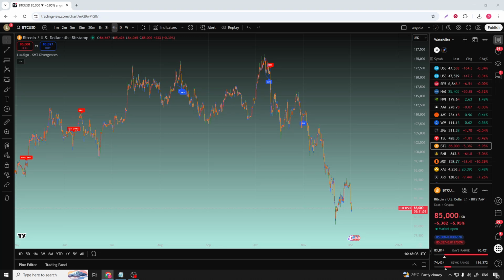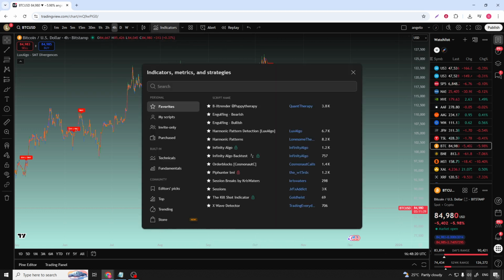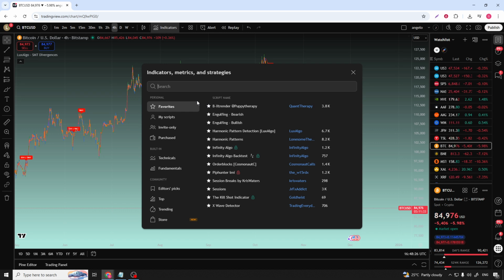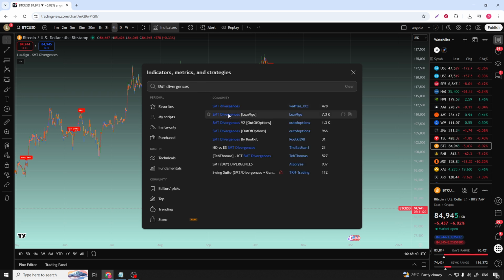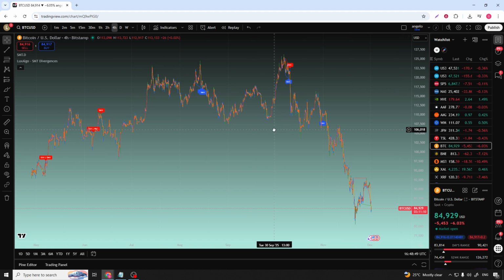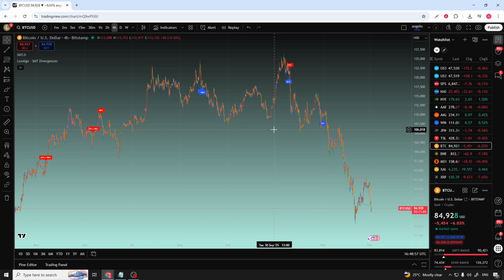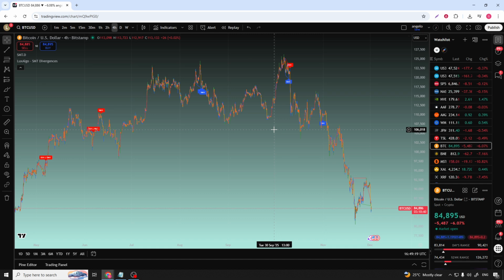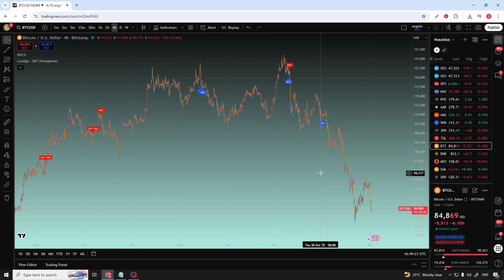How To Add SMT Divergences in Tradingview Pro (Quick And Easy Guide)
Learn how to add SMT Divergences in TradingView Pro and improve your smart money analysis with powerful intermarket divergence signals. This SEO-friendly tutorial shows how SMT Divergences help traders spot early trend reversals, liquidity grabs, and premium/discount conditions with high accuracy. Perfect for SMC traders who want clearer confirmation tools.
By the end of this video, you’ll understand how to apply, customize, and use SMT Divergences to detect displacement, identify market inefficiencies, and upgrade your overall trading precision.